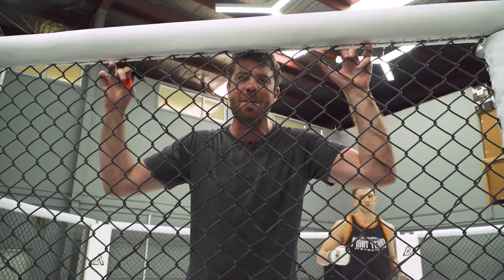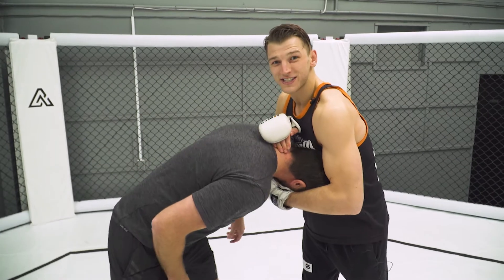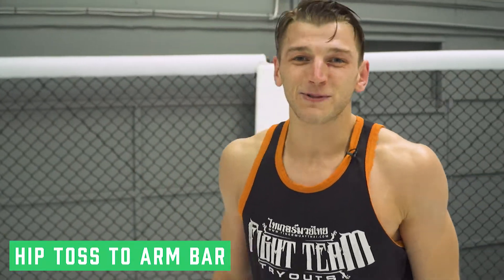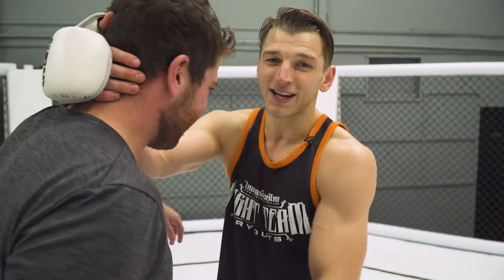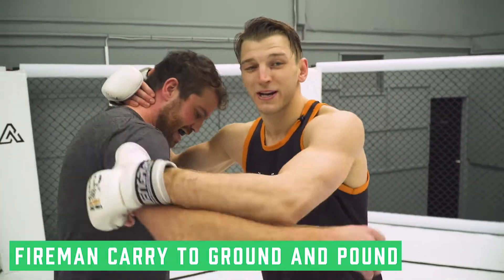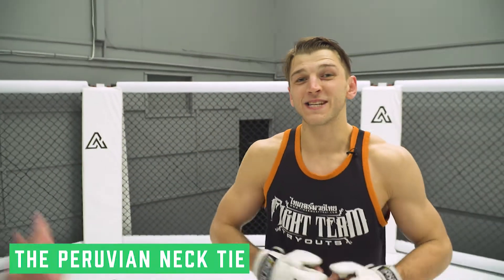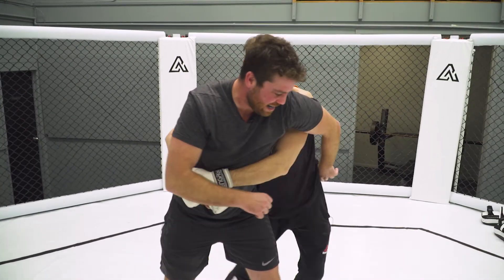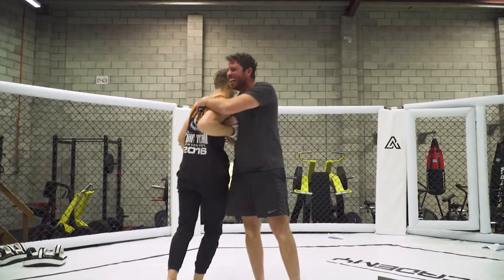UFC 101 With Dan Hooker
Ant steps into the octagon with UFC star Dan "The Hangman" Hooker to demonstrate a few moves ahead of UFC 226.